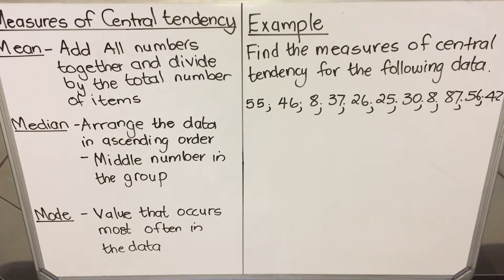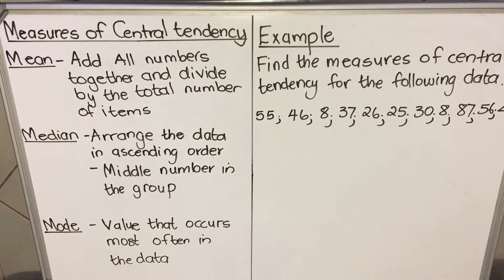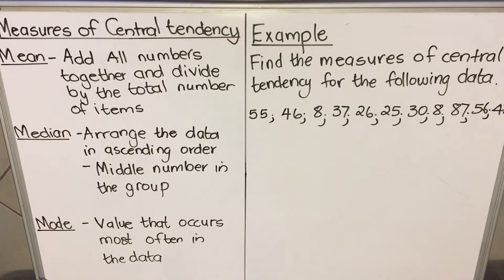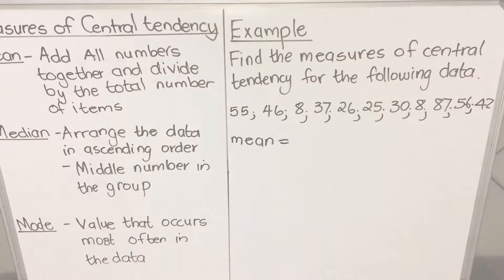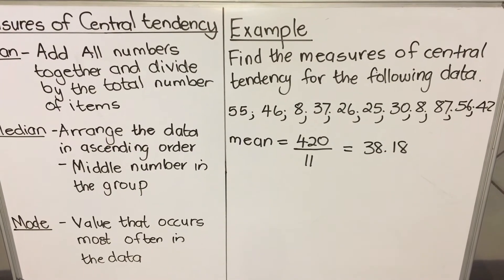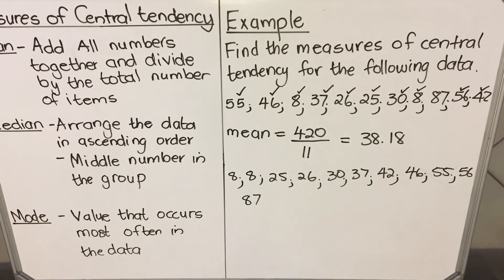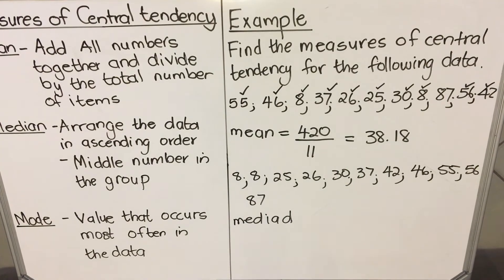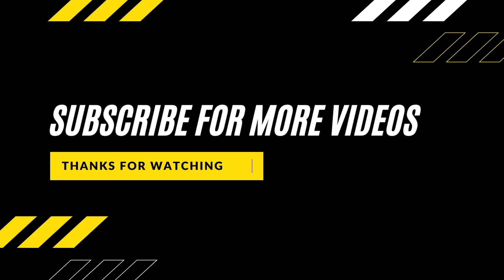Measures Of Central Tendency - Data Handling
Hello Maths Lit enthusiasts, join me to learn the measures of central tendency in data handling.